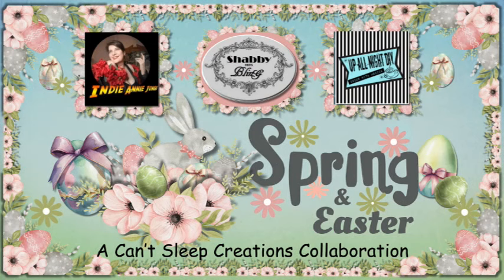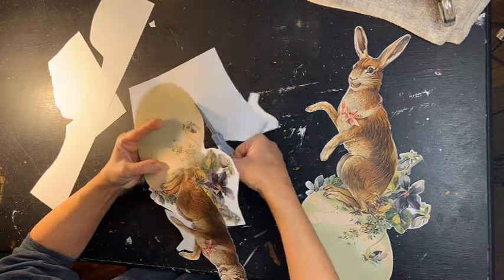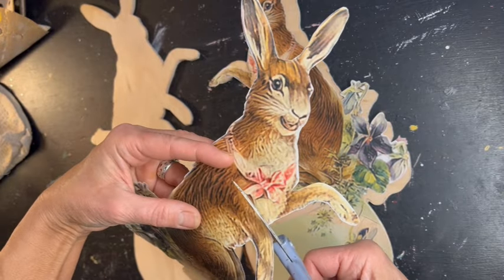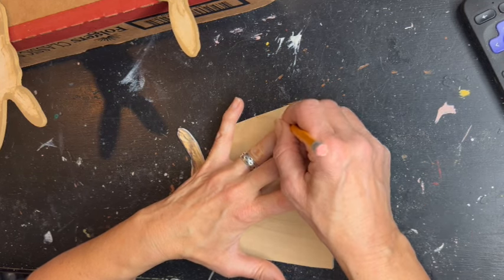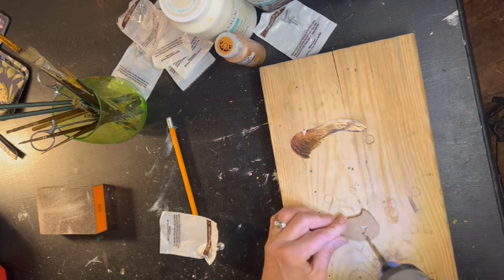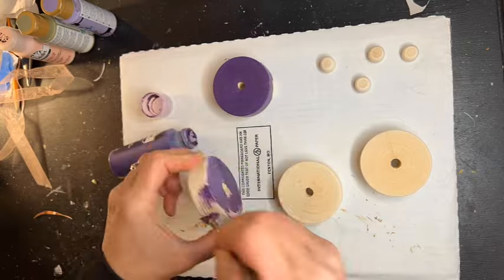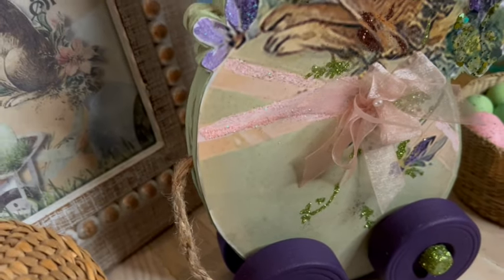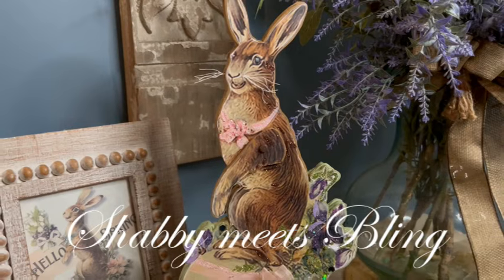DIY Vintage Jointed Bunny / Spring Decor / Easter Decor / Can't Sleep Creations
Welcome to another episode of cantsleepcreations Tonight along with my two sweet friends, Monica and Annie are bringing to you a fun filled and creatively informative night!

Here is the video link to how I used the small wood "hub caps":

You will find the beautiful bunny image I used by clicking the following link:
Look what I found on Etsy